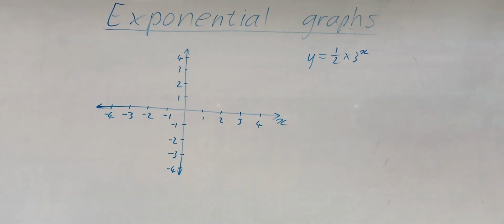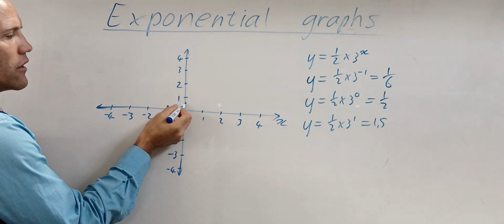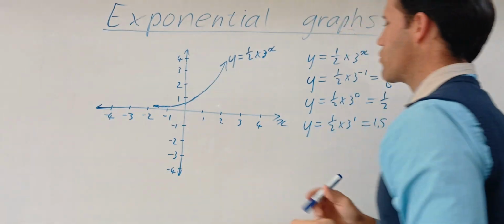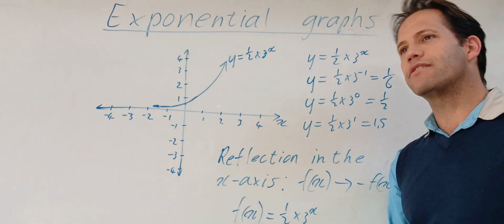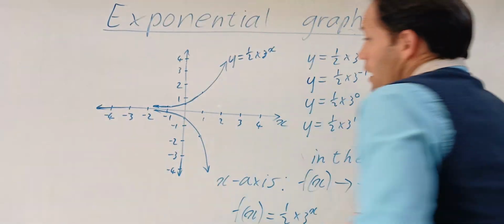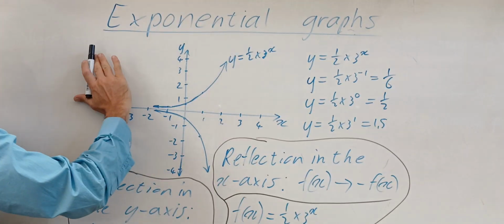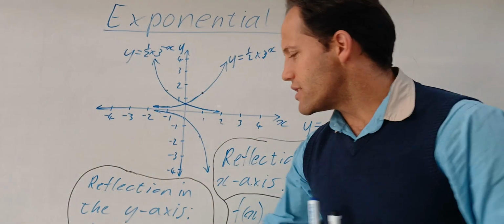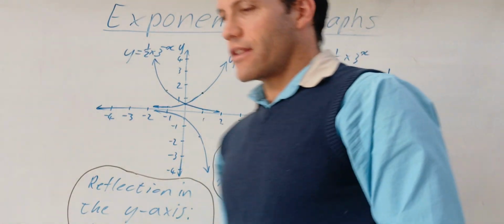Grade 11 Maths: Sketching exponential graphs and reflections in x and y-axis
reflections in x and y-axis grade 11 exponential graphs